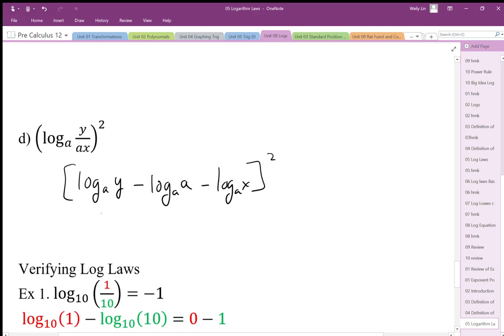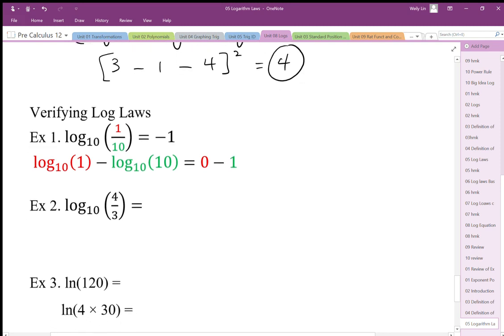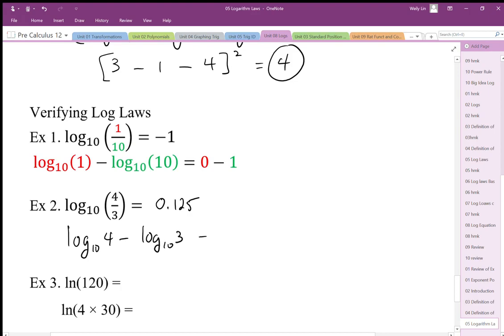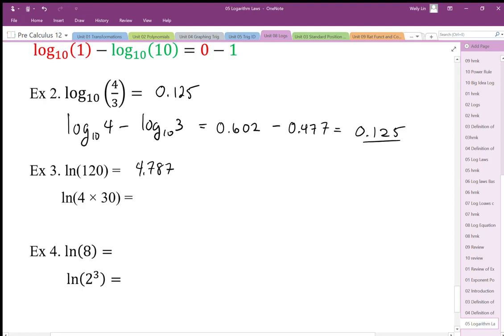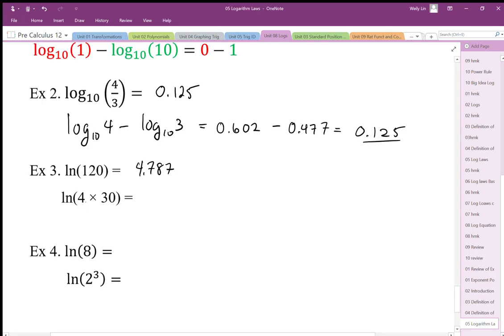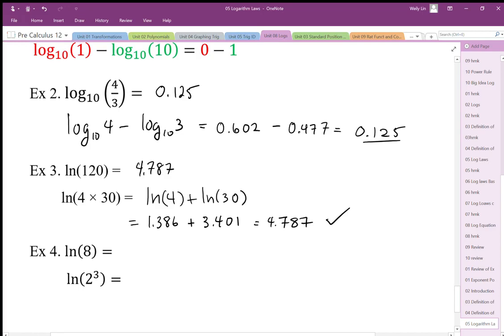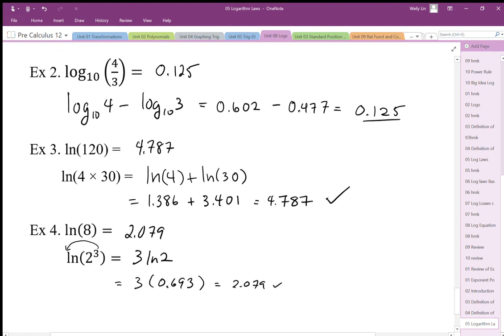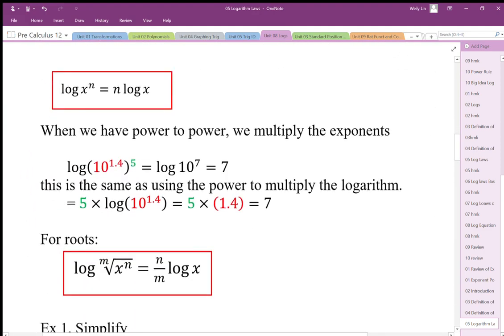05 Logarithm Laws Part4